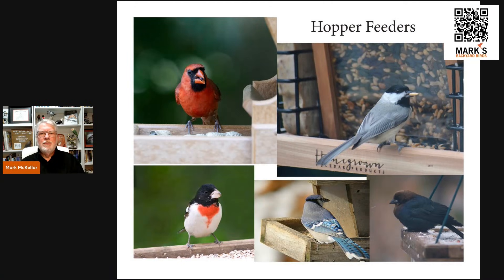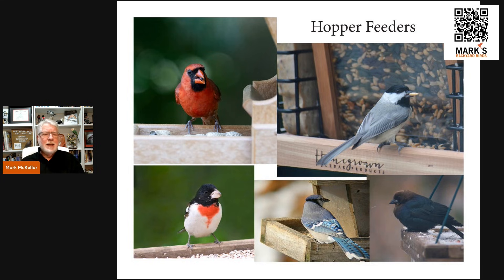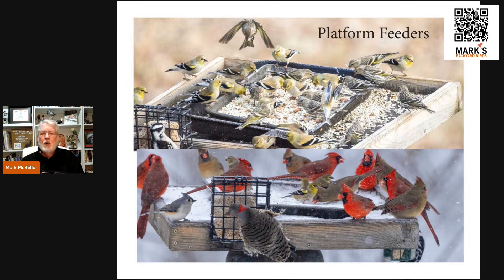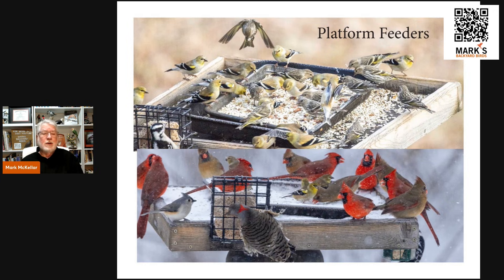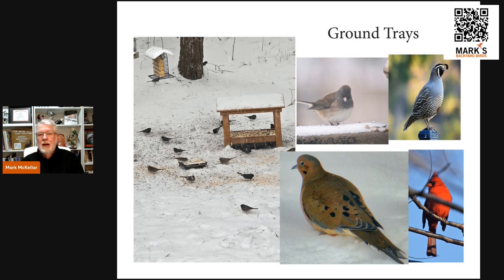Hopper vs Tube vs Platform: Which Feeder Gets the Most Birds?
Ever wonder why chickadees show up right away, but cardinals seem to hang back?

It may surprise you to know… it’s often not the seed — it’s the feeder.
In this video, wildlife biologist Mark McKellar breaks down what seed feeders attract which birds, and why birds choose certain feeders over others. Tube feeders, hopper feeders, platform feeders — each one tells birds something different about safety, comfort, and food access.

Think about that if you will… birds have body shapes, feeding styles, and personalities. A finch clings. A cardinal prefers to perch. A woodpecker? Well, they’re built for hanging on.

You’ll learn:
• Which feeders attract finches, chickadees, nuthatches, and titmice
• Why cardinals and grosbeaks prefer certain setups
• How feeder design affects bird comfort and safety
• Simple ways to attract more bird species using the feeders you already have

The next time you fill a feeder, you’ll know who you’re inviting — and why.
I’ve hung mine right outside my window, and let me tell you… the show’s been worth every seed spilled.
Let’s talk birds.

I’m Mark McKellar — a wildlife biologist with 40+ years of bird study experience (and countless hours just staring out the window). I’m here to help you bring more birds — and more simple wonder — right to your own backyard.

Mark's Amazon store:

Cover photo of Eastern Bluebirds on a tube feeder by Bruce Weekes
00:00 Introduction
00:44 Hopper Feeders - Northern Cardinal( upper left) by James Bandes
       - Carolina Chickadee (upper right) by Michele Bridgeforth
       - Rose-breasted Grosbeak (lower left) by Mary Nemecek
       - Blue Jay (lover center) by Rick Jordahl
       - Brown-headed Cowbird (lower right) by Mary Nemecek
02:10 Platform Feeders - Both photos by Karole Erickson
03:55 Ground Trays - Covered Ground Tray with Dark-eyed Juncos (left) by James Bandes
       - Dark-eyed Junco (upper center) by Mary Nemecek
       - California Quail (upper right) by Laurie Hillyer Photography
       - Mouring Dove (lower left) by L C Smatthers
       - Northern Cardinal (lower right) by Carrie Wadlow
05:44 Multi-seed Tube Feeders - Tube Feeder with House Finches (left) by Fiske Miles
      - Tube Feeders with Eastern Bluebirds (upper right) by Bruce Weekes
       - Tufted Titmouse (lower left) by Mary Nemecek
       - Black-capped Chickadee (lower center) by Mary Nemecek
07:12 Finch Tube Feeders - American Goldfinches on Finch Feeders - Cindy Palmer Chesher
      - Harris's Sparrow on Mesh Finch Feeder (upper right) by Teresa Havens
      - Indigo Bunting (lower left)  by Mike Scrutchfield
      - Pine Siskin (bottom center) by Pat White
      - Redpoll (bottom right) by Bonnie Dickson
09:01 Mesh Tube (Peanut) Feeders - White-breasted Nuthatch/Downy Woodpecker by James Bandes
      - Northern Cardinal (upper right) by Bruce Weekes
      - Red-bellied and Red-headed Woodpeckers (lower left) by Mike Griggs
      - Yellow-bellied Sapsucker (lower center) by Kim Hawkins
      - Carolina Wren (lower right) by James Bandes
10:50 Caged Feeders - American Goldfinche in Caged Feeder (left) by Morgan McKellar
     - Hopper Feeder with Dove Guard (upper right) by Jan Miller
     - Hanging Tray with Dove Guard and Northern Cardinal (lower rightby Berry McCombs
12:49 Seed Feeder Preference Chart by Mark McKellar
13:49 Conclussion